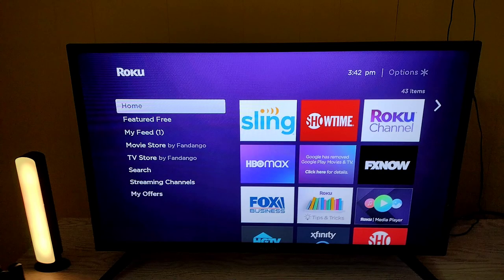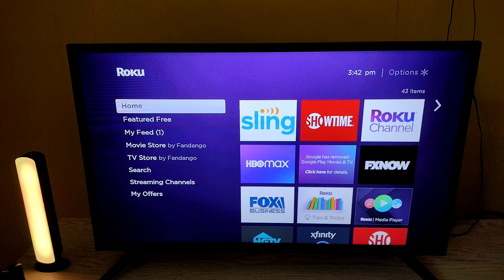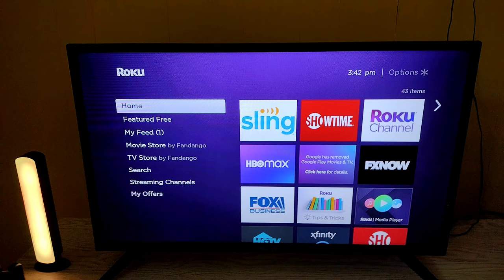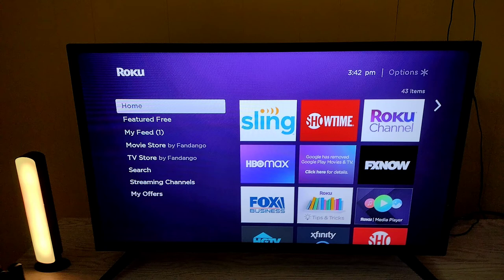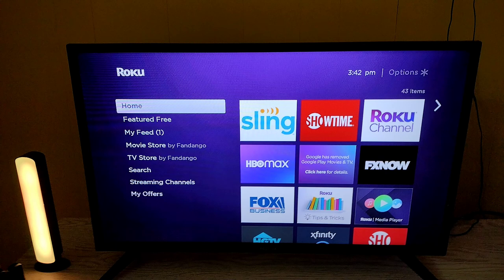IF YOU HAVE A ROKU CLICK ON THIS VIDEO!!